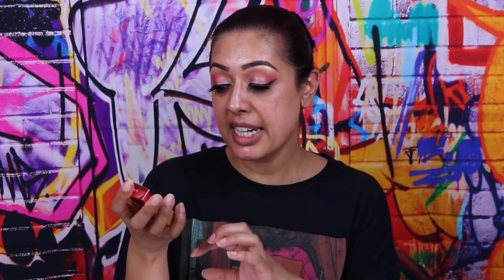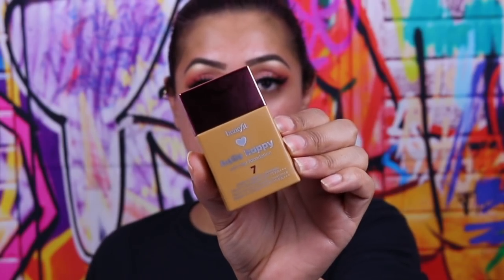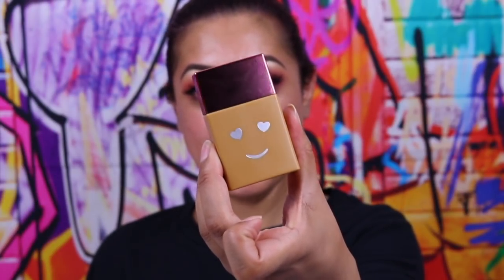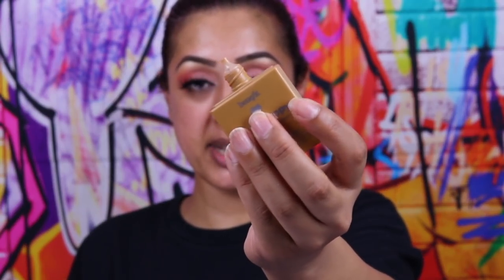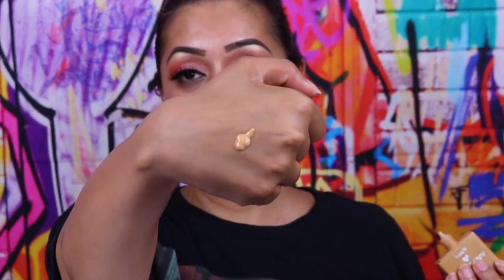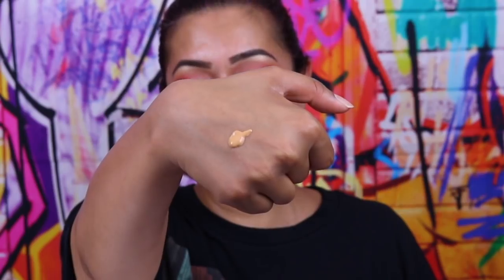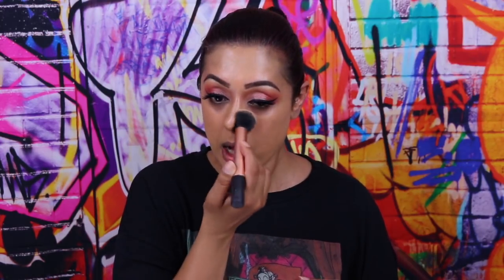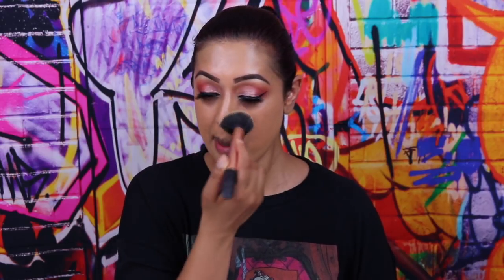REVIEW & DEMO Benefit Hello Happy Foundation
This was my first time ever trying a Benefit Cosmetics foundation and what better one to try than one called Hello Happy!

I hope you all enjoy my review along with demo!

Im wearing Huda Beauty Heartbreaker liquid lipstick